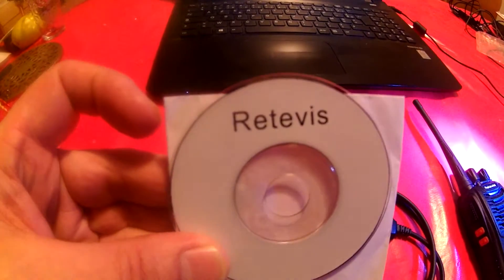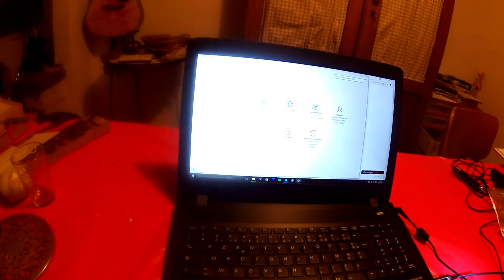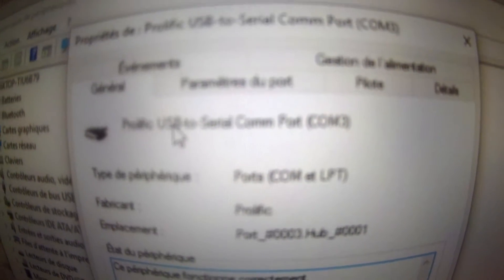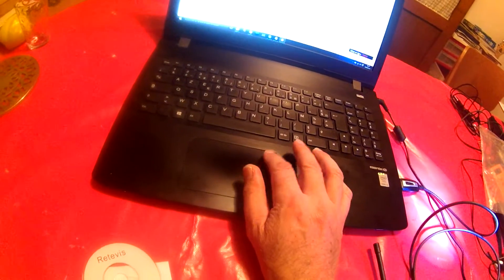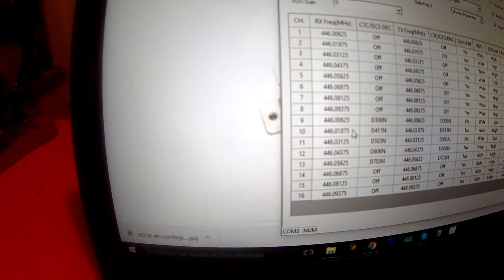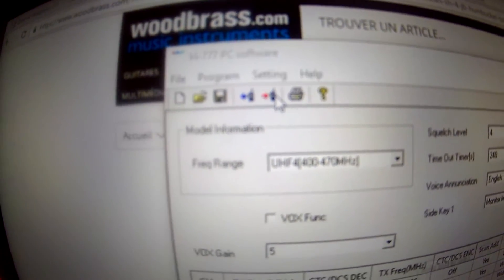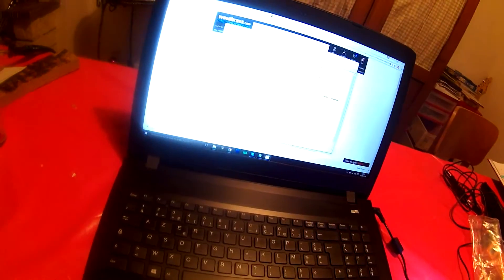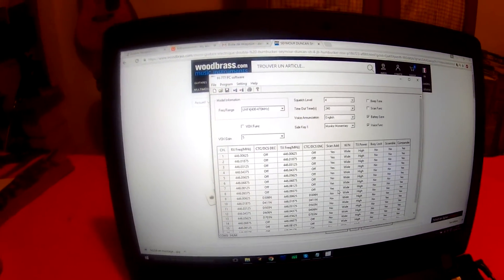programming a Retevis H-777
je recherche toute aide pour programmer ces talkies-walkies
Please if you have an idea to programm Retevis, help me !
thanks